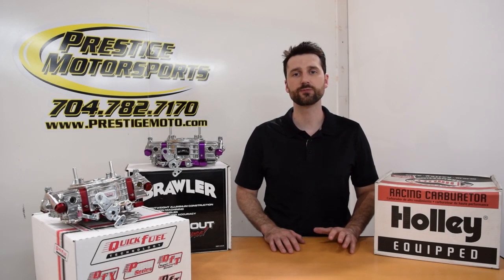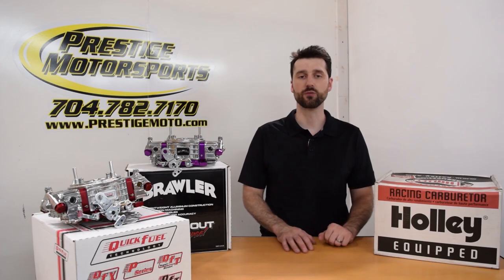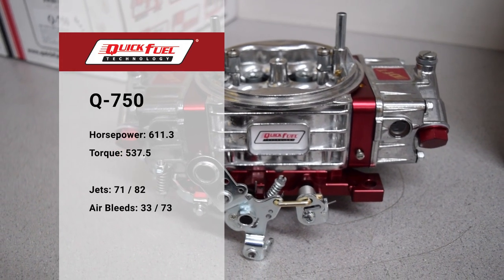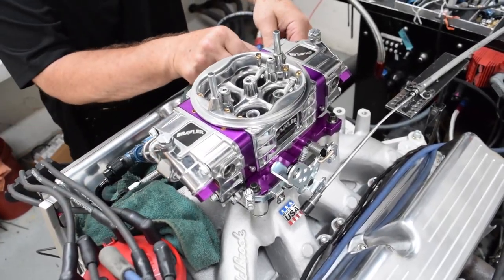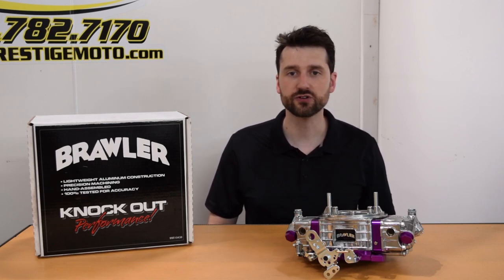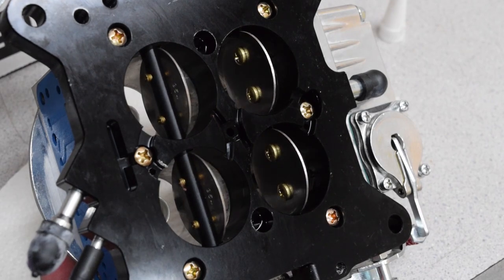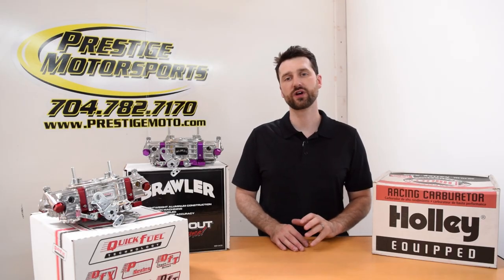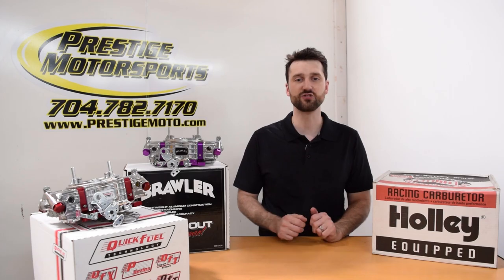Brawler Race 750 Holds Own Against Quick Fuel Q-750 and Holley Track Warrior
Performance and quality comparison of Brawler Race 750, Quick Fuel Q-750 and Holley Track Warrior. Prestige Motorsports compares dyno numbers and carburetor characteristics on a 600 HP street-strip engine.